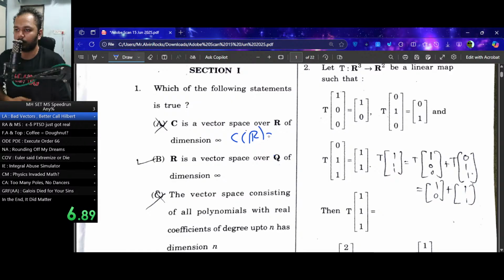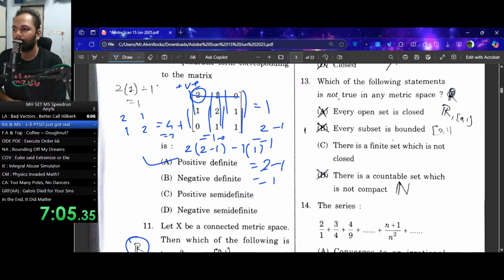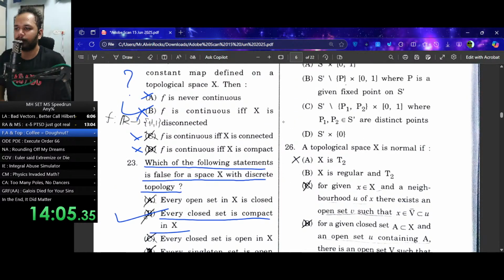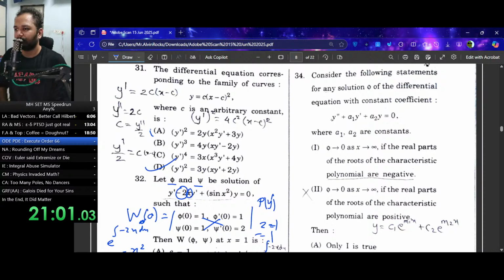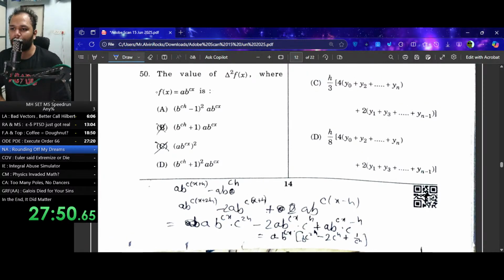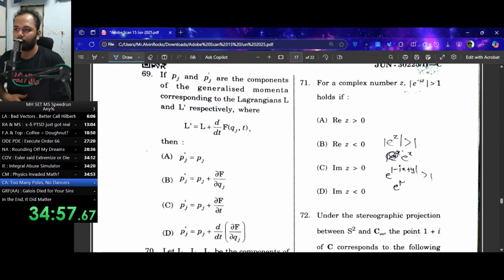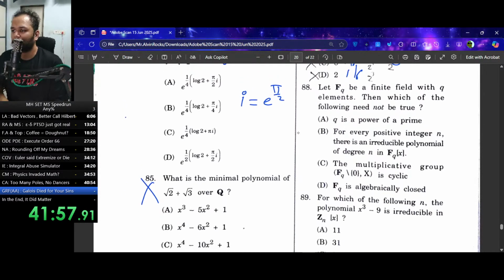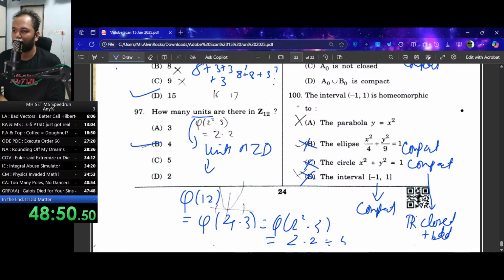MH SET - MATHEMATICAL SCIENCES 2025 : SPEEDRUN ANY %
faster than Flash